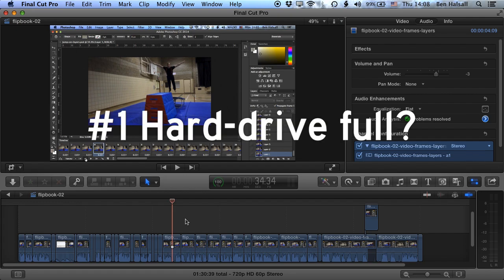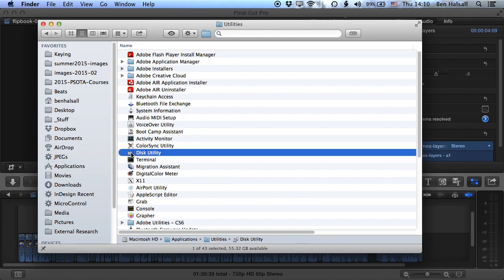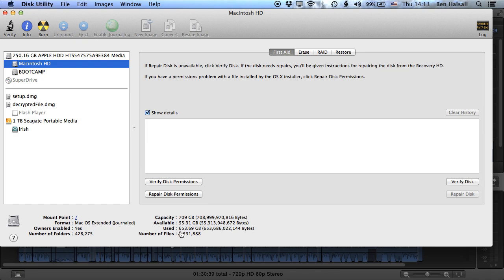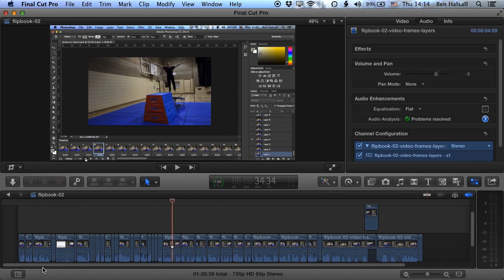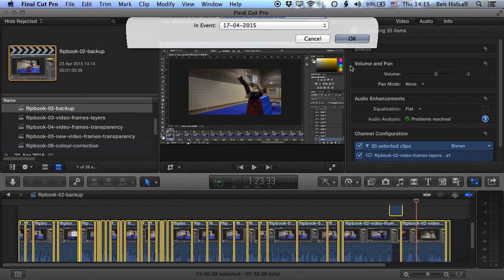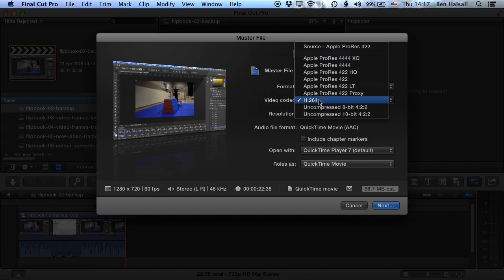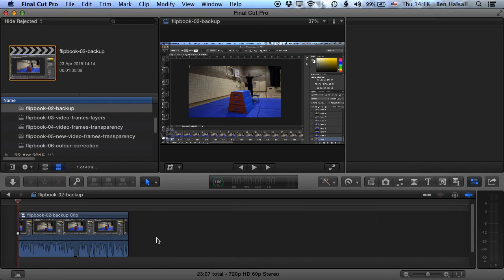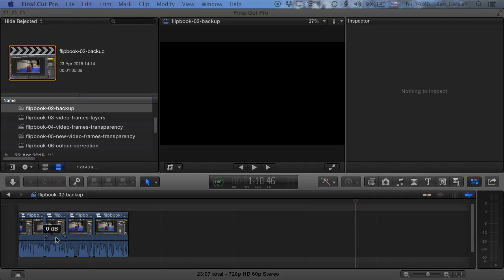Final Cut Pro X Tutorial: Tips for Troubleshooting Export Problems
△ MORE TIPS HERE - How Do I Fix Export Problems in Final Cut Pro X?

Getting errors or crashes when exporting from or working within Final Cut Pro X? This tutorial offers some practical tips to get your edits rolling off the chopping block once more. There are lots of reasons why an export may not work so if these fixes don't seem to get the job done for you then please don't hesitate to send me any questions or comments.

Shortcuts - A List & Examples
My Camera & Kit
Canon XA50
Sony RX100V 4K
SmallHD Focus
DJI Ronin-M Gimbal
Blue Snowball Condenser Mic
OWC ThunderBay 4 RAID 5
In the Blink of an Eye by Walter Murch